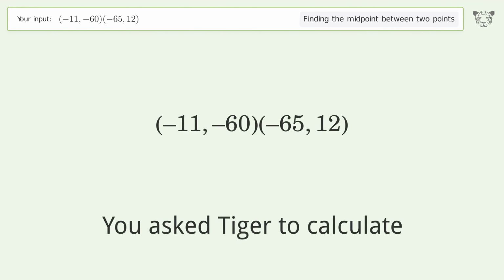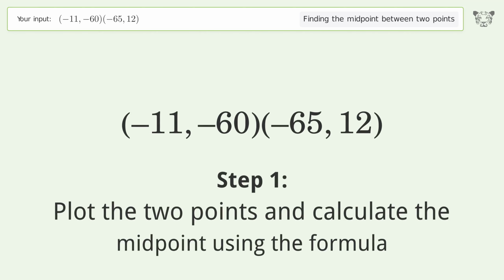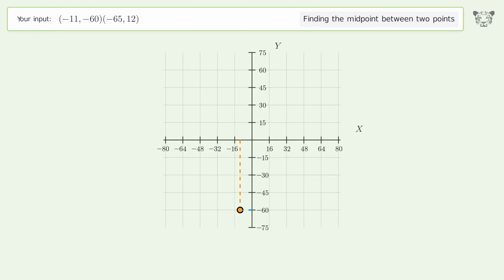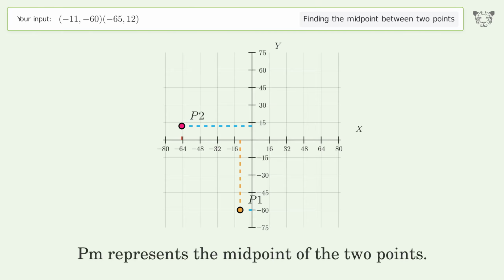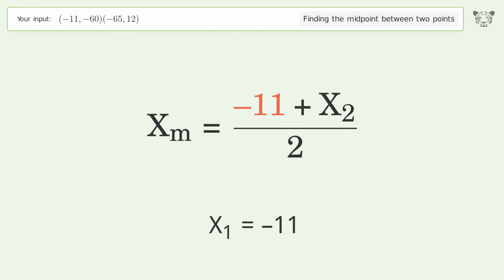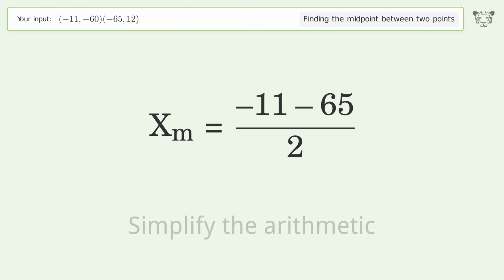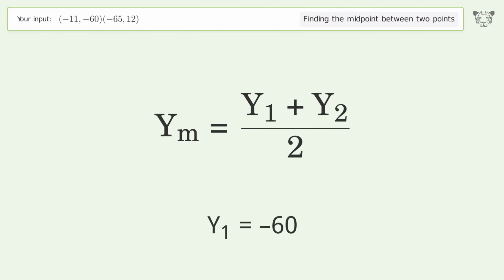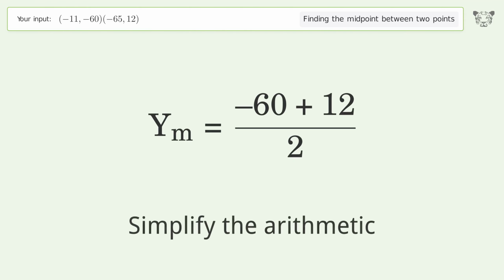Find the midpoint between two points p1 (-11,-60) and p2 (-65,12): Step-by-Step Video Solution